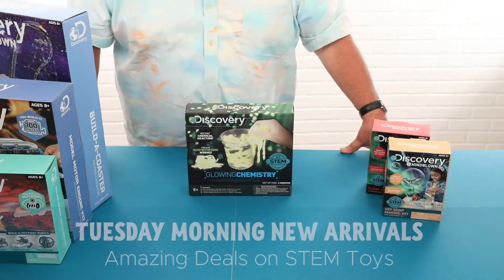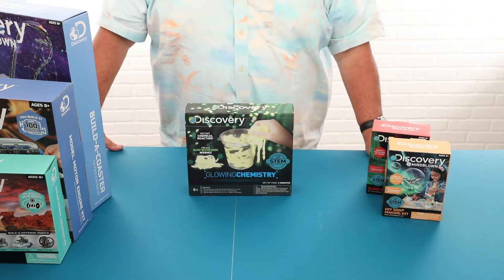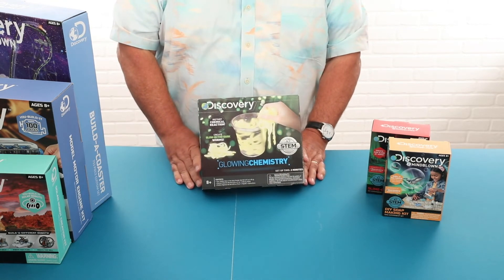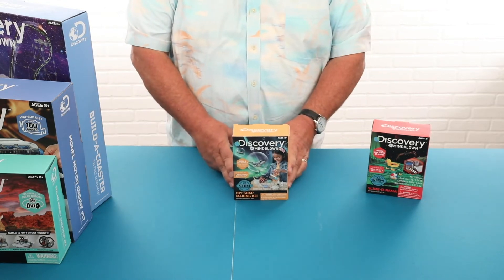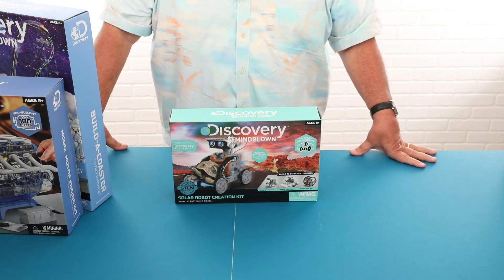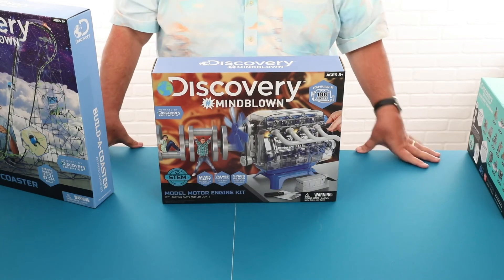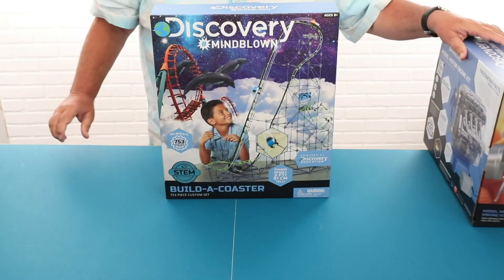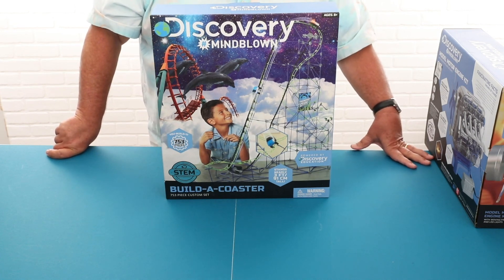New Arrivals: Back to School With Smart Deals on Educational Toys | Tuesday Morning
Amazing savings on STEM and educational toys are in store every day at Tuesday Morning. Our toy buyer shares great new items to spark little imaginations. Save 20-60% on specialty store prices every day.

From robots and STEM kits to slime, mini engines and more, Tuesday Morning has unbeatable deals on educational toys for kids. Save big on top toy brands including Discovery Kids, Mattel, and Fisher Price. Discover more incredible deals every day at Tuesday Morning.

Tuesday Morning — Name brands you can trust. Prices you can’t believe.

Get Social — Check out our deals in action for inspiration and tag @tuesdaymorning for a chance to be featured in our feed.